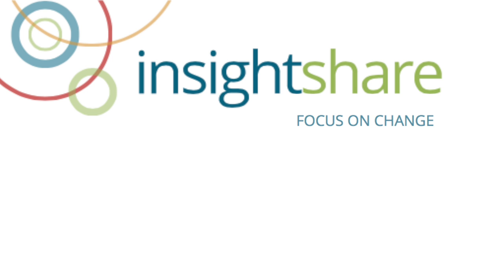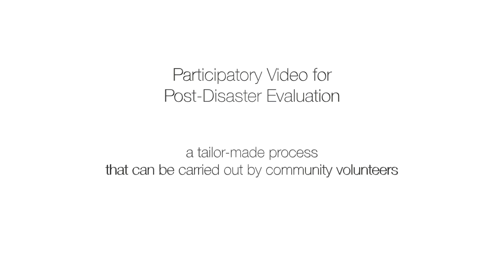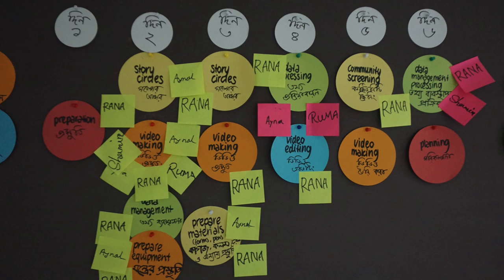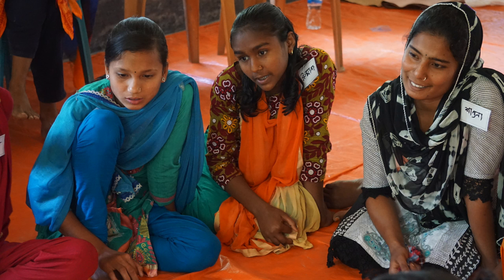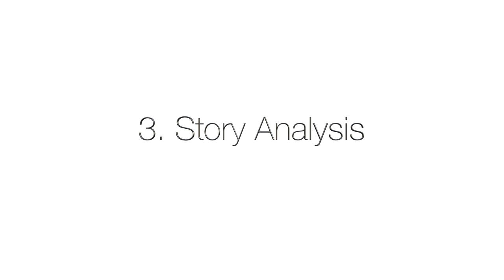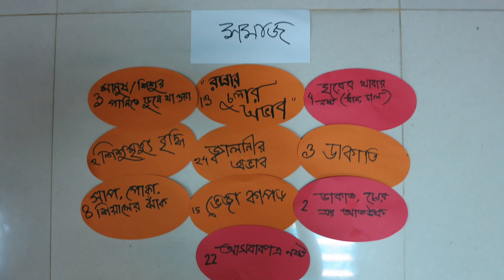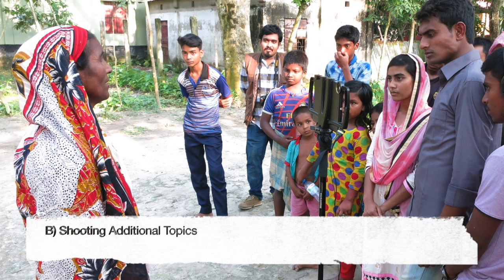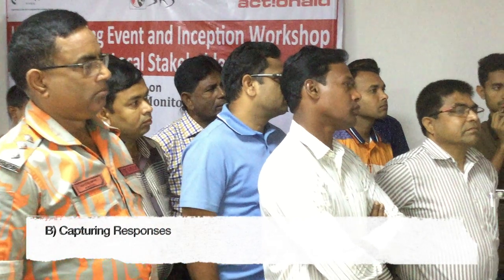Participatory Video for Post Disaster Evaluation - A case-study from Northern Bangladesh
This video presents a step-by-step process for post disaster evaluation and two-way communication between communities and stakeholders such as government representatives and aid organisations. We developed this process during an extensive capacity building pilot in collaboration with ActionAid Bangladesh, which aimed to collect insights into the experiences of flood effected communities in two districts in Northern Bangladesh.

Presentation by Marleen Bovenmars
Head of Training & Design, InsightShare